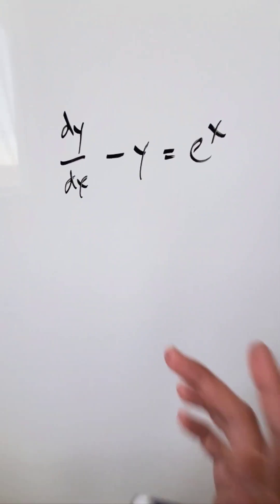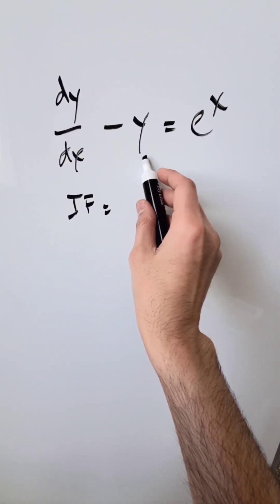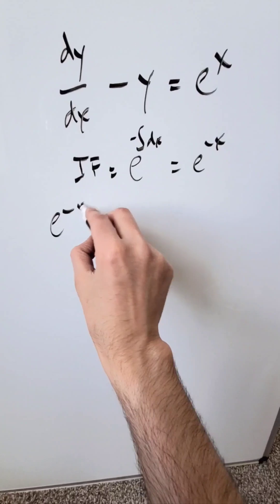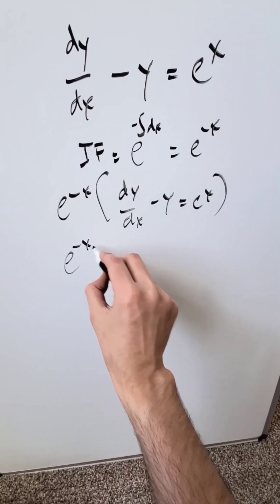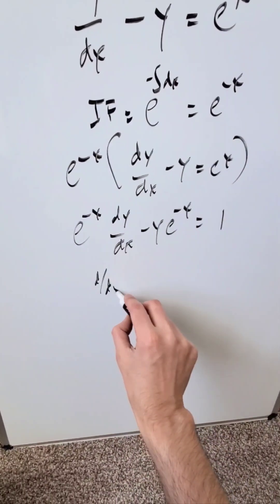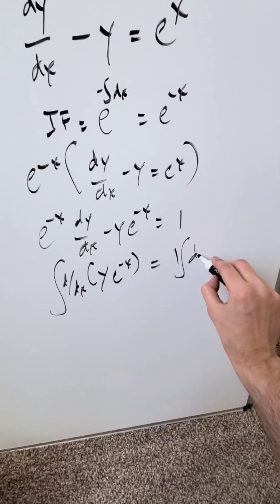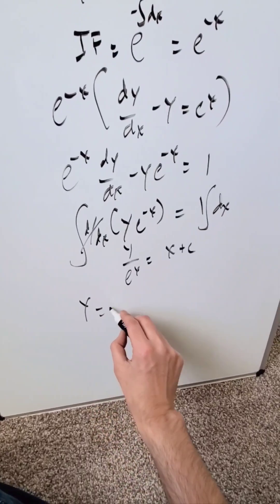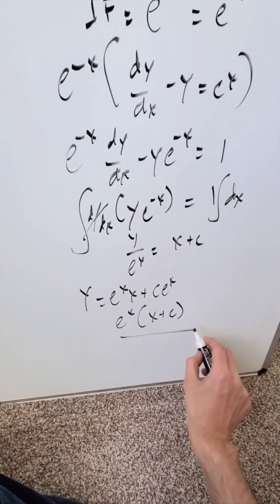Solve: dy/dx - y = e^x